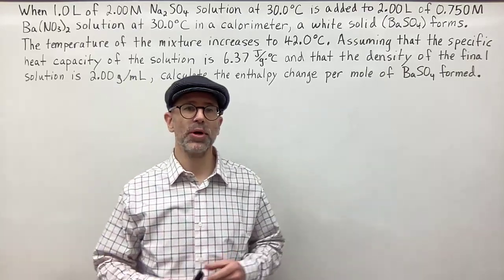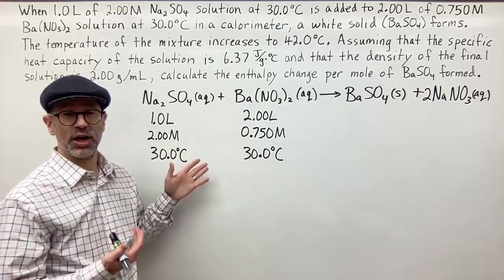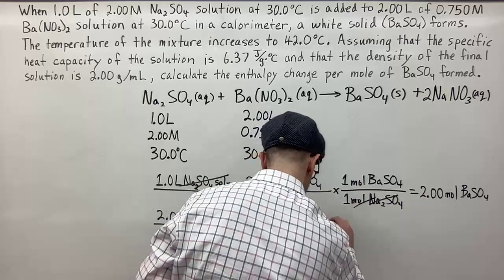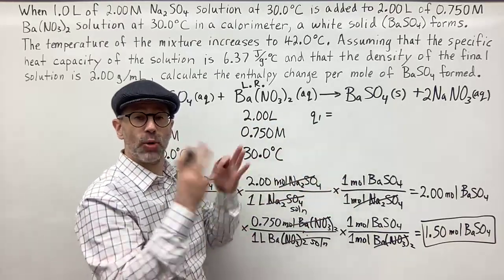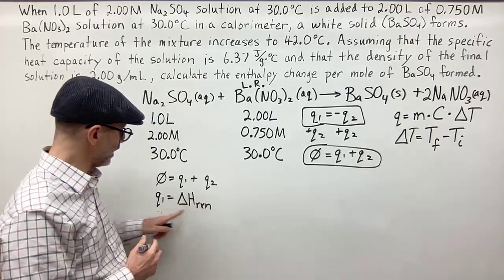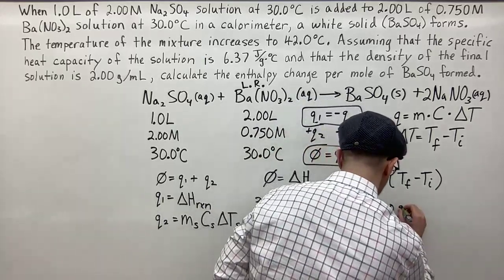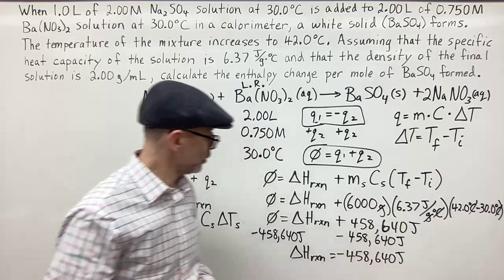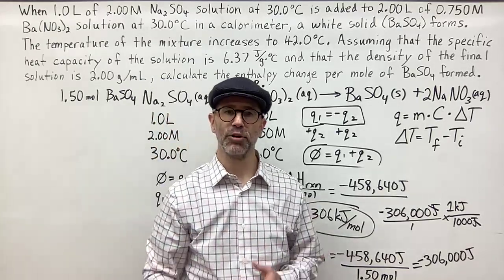Na2SO4 is Mixed with BaNO32. Calculate the Enthalpy Change per Mole of BaSO4 Formed.